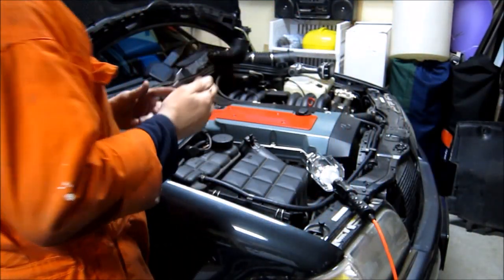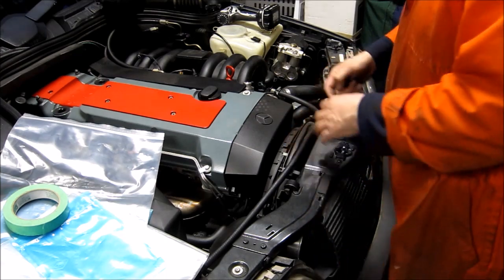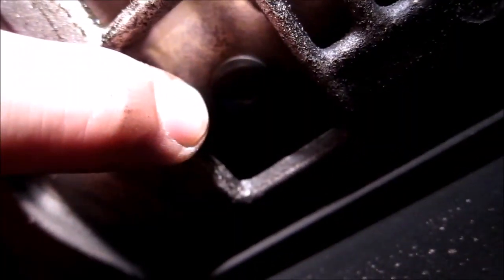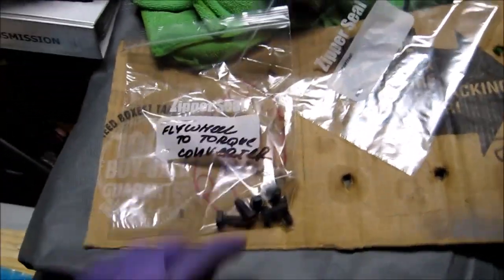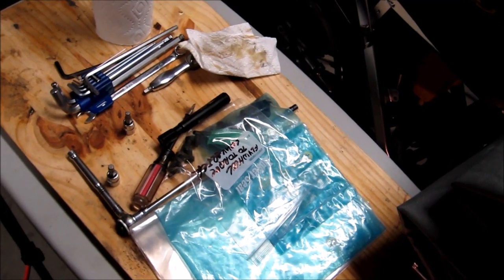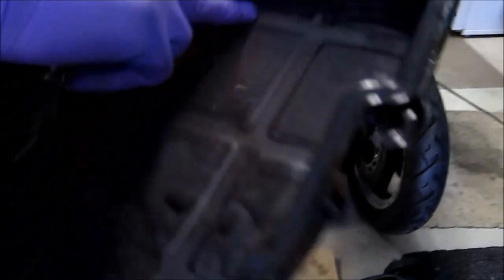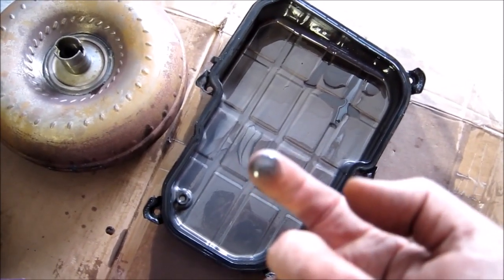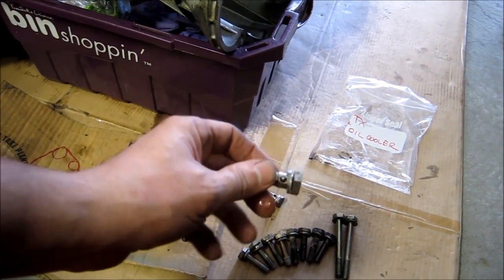Mercedes Benz W202 C280 Transmission 722.4 Removal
Мерседес-Бенц W202 C280 снимаем трансмиссию 722.4